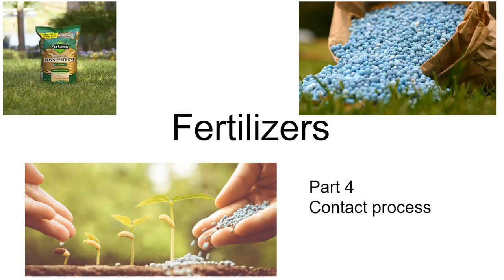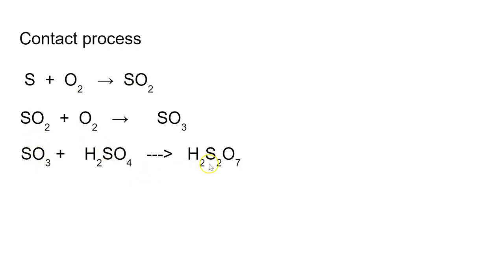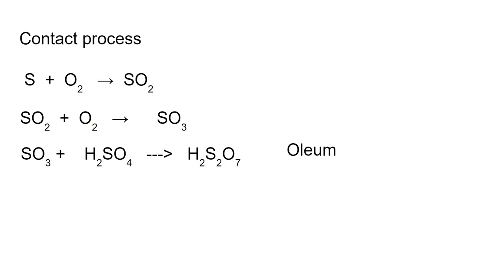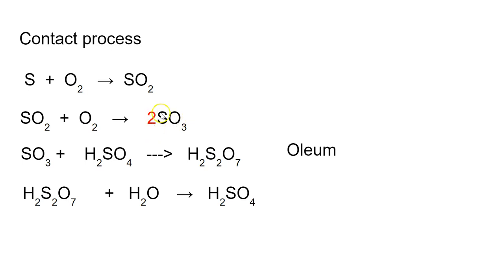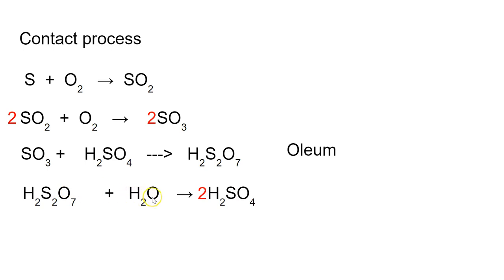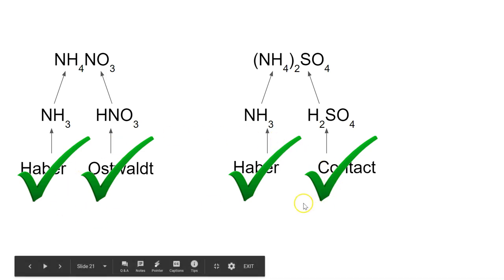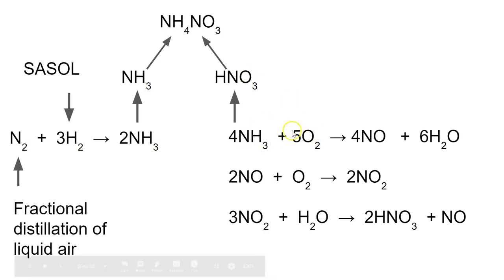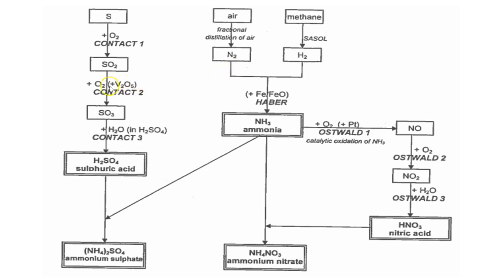Fertilizers part 4